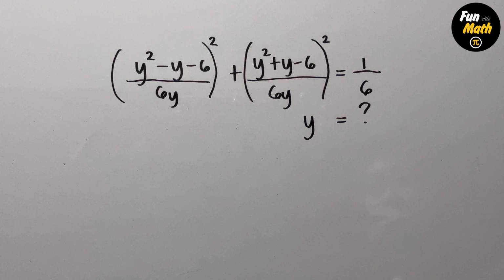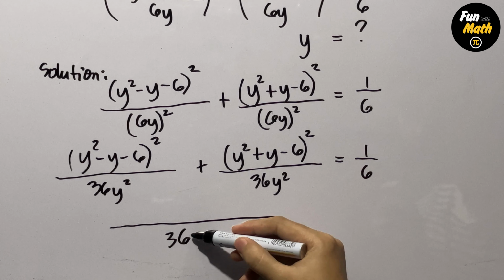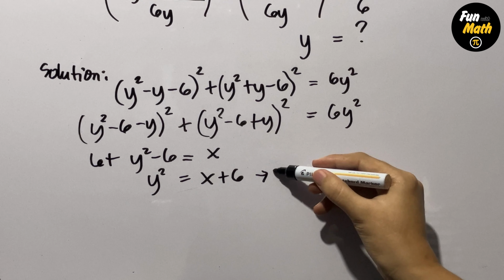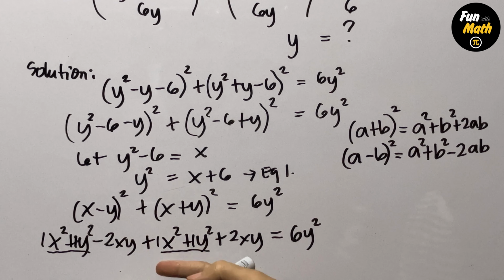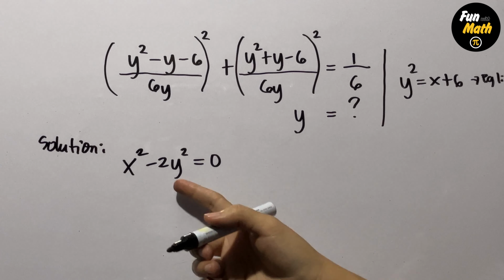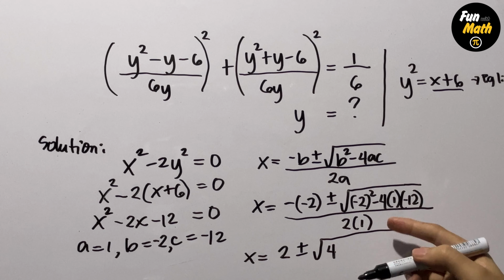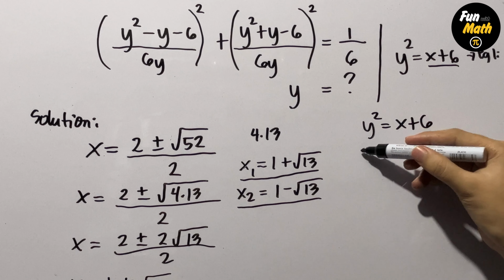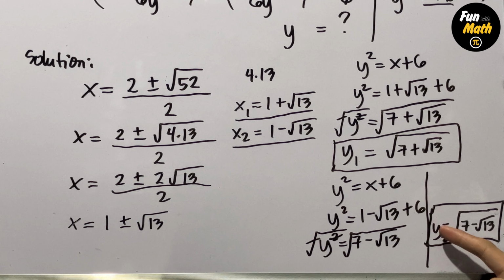Maths olympiad | A tricky maths International maths olympiad question | Algebra problem